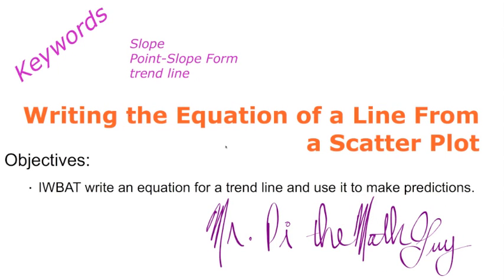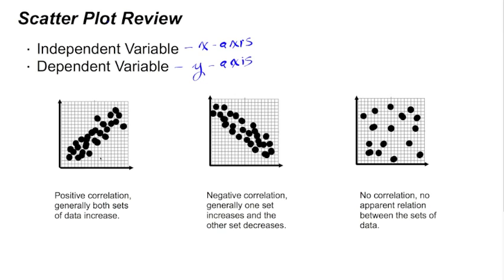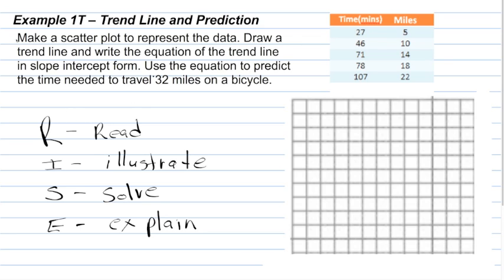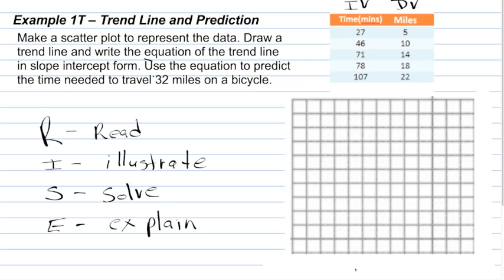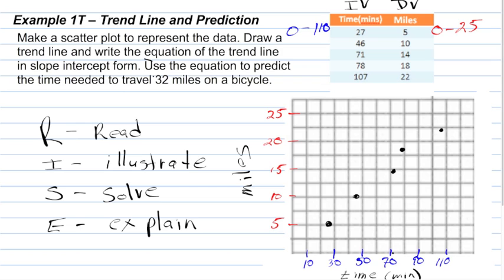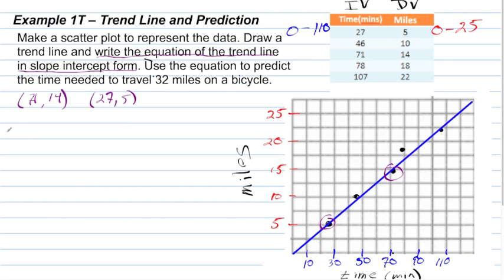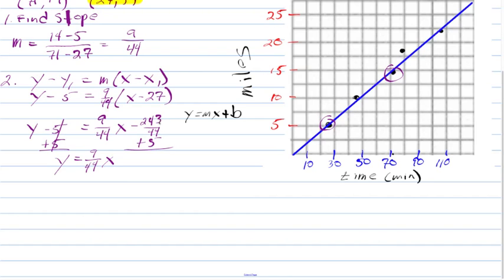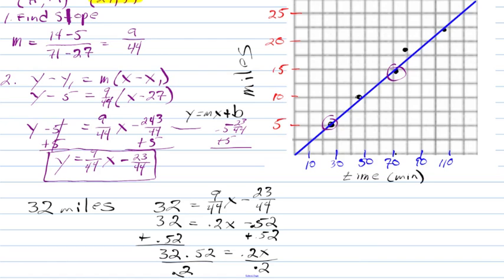Writing an Equation From a Scatter Plot | Algebra How to Help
In this video lesson I review the three ways to classify a data trend displayed in a scatter plot: positive correlation, negative correlation, and no correlation. Then I model how to create a scatter plot and draw a good trend line. Once the trend line is drawn, I model how to write the equation of that line.